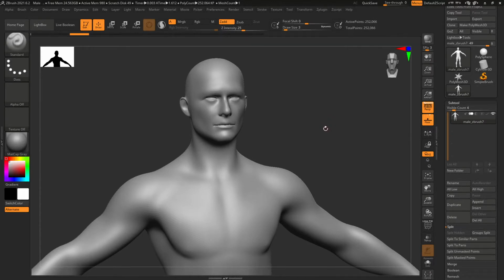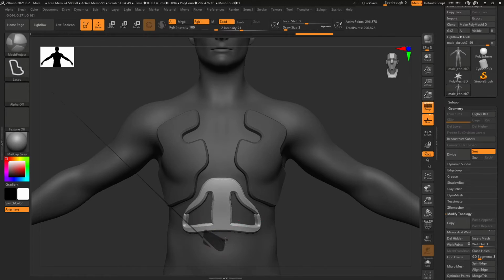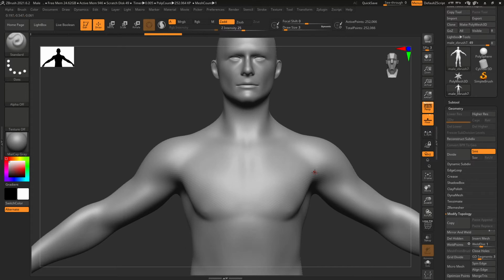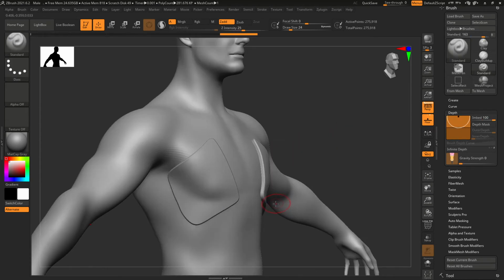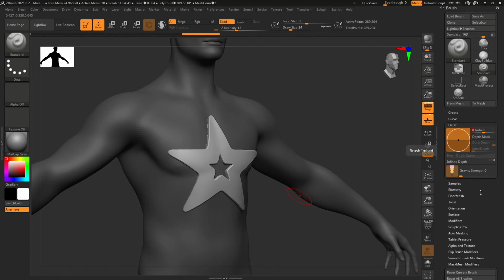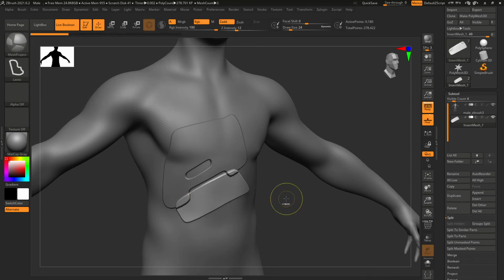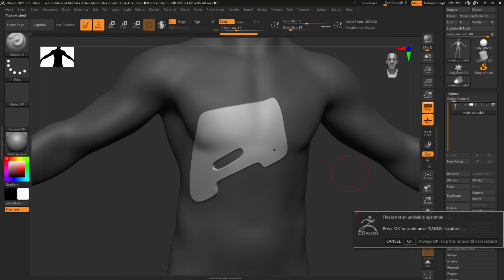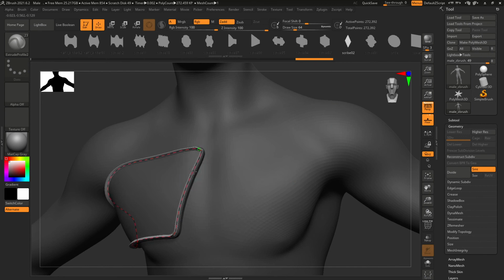Mesh Project Brush in Zbrush | Lesson 15 | Chapter 14 | Zbrush 2021 Essentials Training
Mesh From Mask is a quick and easy collection of brushes (MeshExtrude, MeshBalloon, MeshSplat, and MeshExtrudePropDepth) for making base meshes that you can then sculpt with the rest of the ZBrush feature set. Simply use the masking lasso to draw the form you like. ZBrush would immediately convert the illustrated form into an editable mesh. You will then either start sculpting right away or begin to refine the outline by adding to it, subtracting from it, or cutting holes. The created model updates in real-time as you change the form, so you never have to wonder what the effects would be.
This function has two distinct modes. As seen above, detailed flat shapes with uniform thickness and regulated bevels are created. The other mode, as seen below, generates smooth, organic forms in a balloon-like effect that is thicker where the enclosed form is wide and thins near corners.